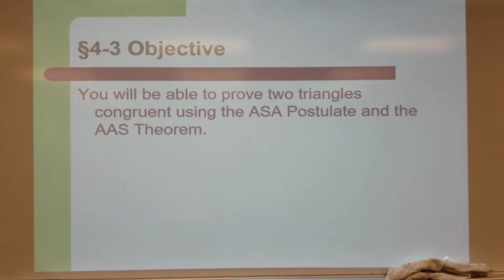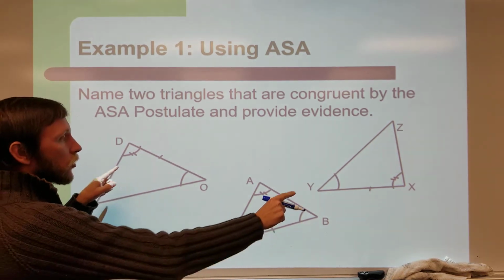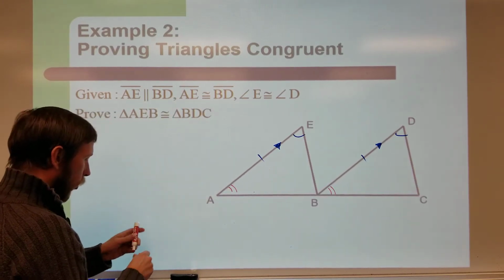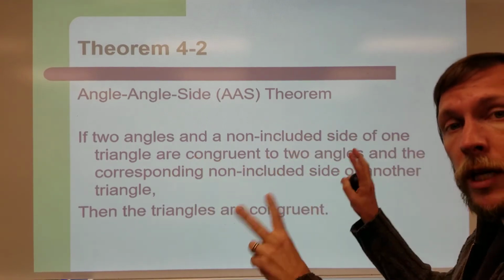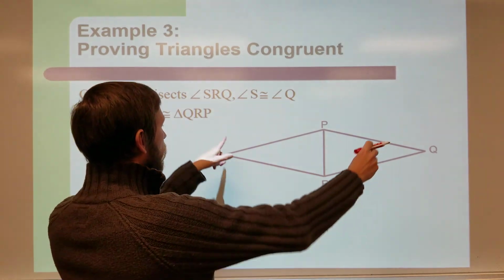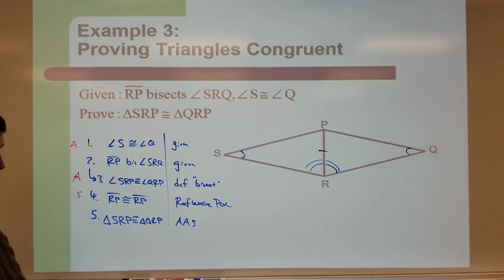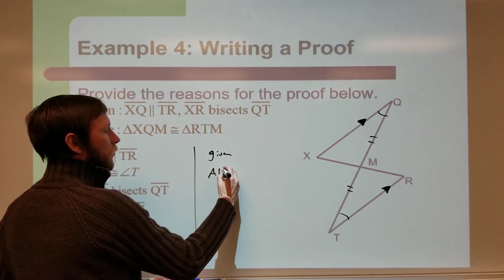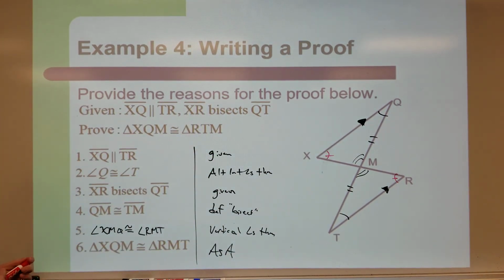§4-3 Lesson and Examples